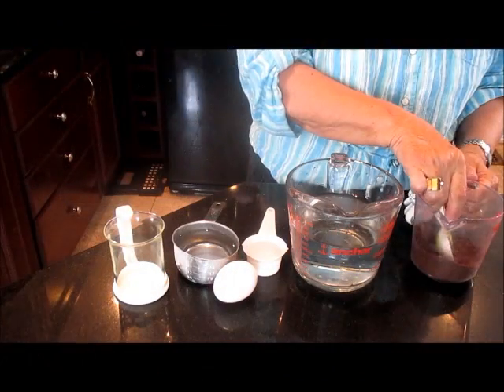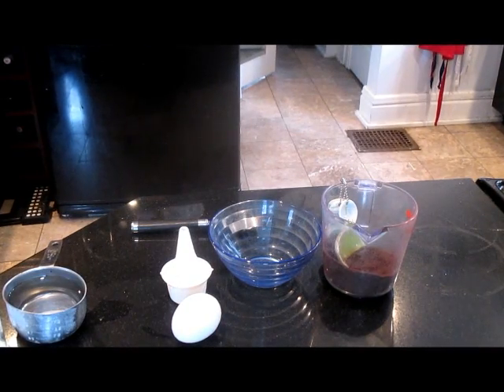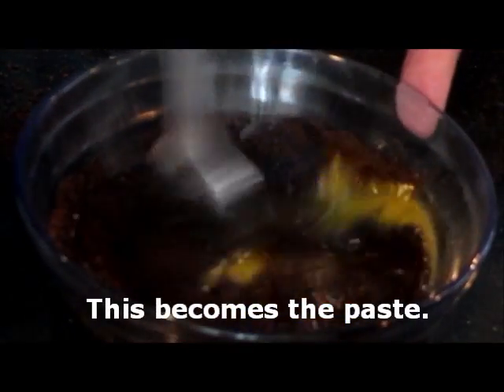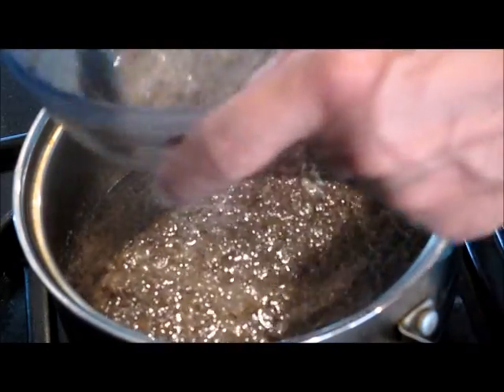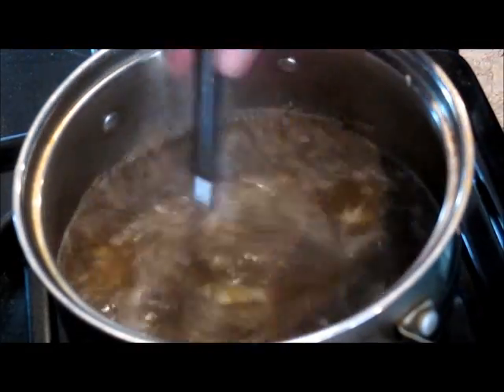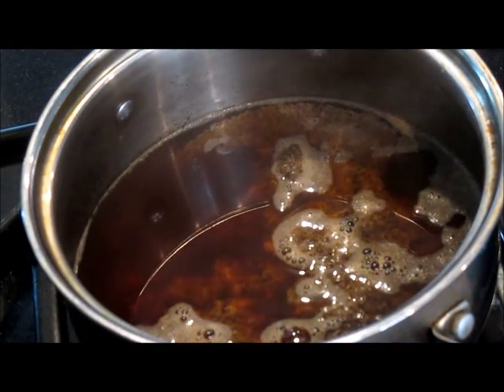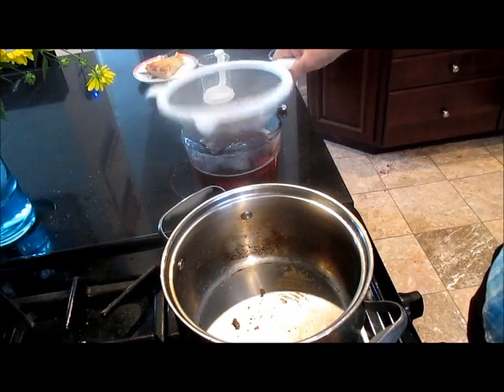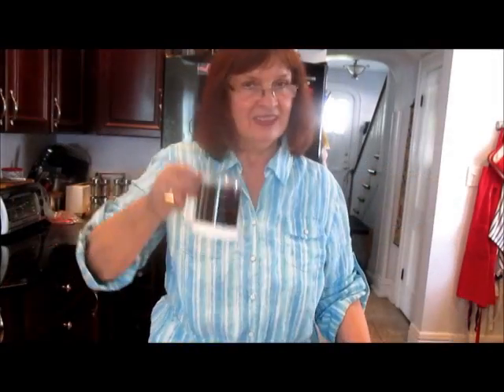Norwegian Egg Coffee - Norske Egg Kaffe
Homemade Norwegian egg coffee ( Norske Egg Kaffe) is popular among Americans of Scandinavian origin in the Midwest, and apparently it was something immigrants brought with them from Norway.

The egg helps the coffee grounds to flocculate, and it allows the coffee grounds to sink faster to the bottom of the pot. You will get a clearer coffee with a pleasant, tasty and mild taste. The coffee will not be bitter, and the coffee still have enough “body” so it doesn’t feel too thin!

Norwegian Egg Coffee Recipe
Ingredients:
3 tblsp. coarsely ground coffee
1 egg
1/4 cup cold water
3 cups boiling water
1 cup cold water

Instruction:
1)Mix the coffee with 1/4 cold water and one egg to a thick paste.
2)Add the thick paste mixture to the boiling water, stir carefully and leave it to boil for 3 min. Remove the pot from stove
3)Add the remaining cold water.
4)Let the coffee grounds settle for about 10 minutes, skim off any floating particles and
5)Filter the coffee through a fine meshed sieve and serve.
The egg coffee has a pleasant taste even when it is cold, and it also makes a very nice iced coffee!

We hope you enjoyed our video and recipe!
THUMBS UP for coffee drinks in the summer!

*NUTELLA MILKSHAKE !
*How to Make Rhubarb Syrup For Your Cool Summer Cocktails and Drinks.
*Reykjavik Calling - Taste of Iceland in Boston Hosted by Iceland Naturally 2014
*how to make Danish Christmas rice pudding with cherry sauce dessert recipe (Risalamande med kirsebærsauce)
*how to make Swedish Glogg for Christmas & cold evenings! (glögg or mulled wine recipe)
*how to make aeblskiver (æbleskiver)
*how to make Danish Christmas Klejner
*how to make easy Danish cucumber salad (arguksalat)
*how to make Danish sugar browned potatoes (brunede kartofler)
*how to make Danish red cabbage (rødkaal)
*Danish Pancake (pandekage) with Nutella and Bananas! YUM! A fun way to jazz up a Danish pancake!

xoxo,
Karen Grete and Heidi